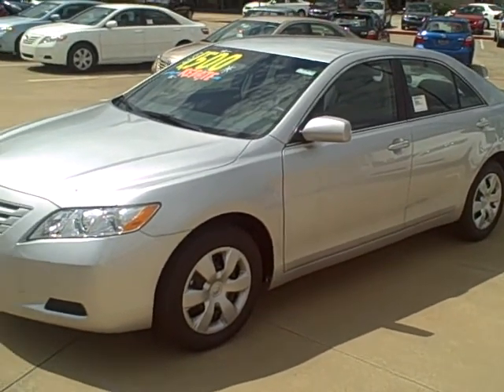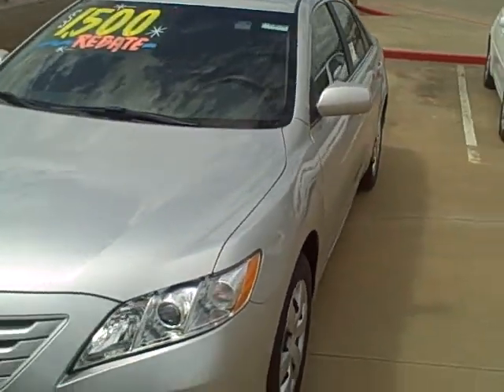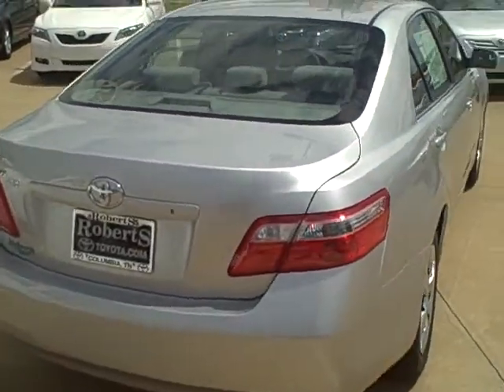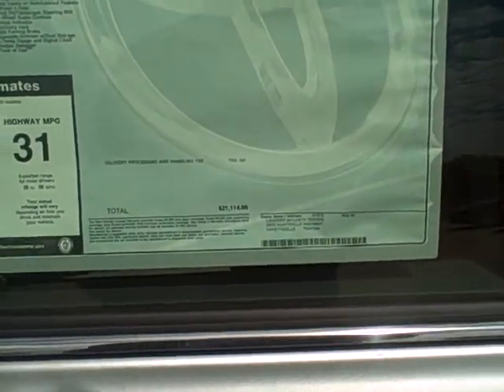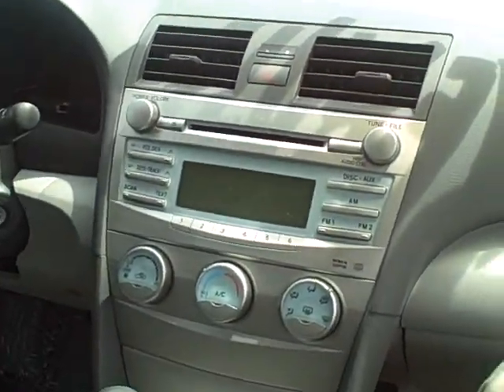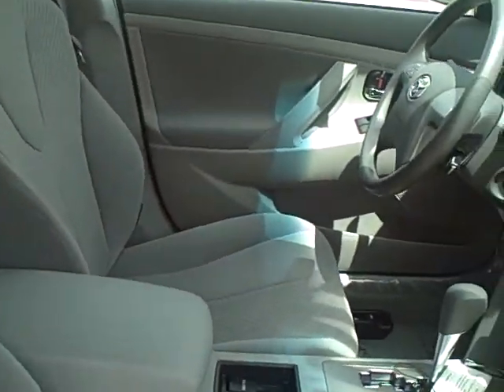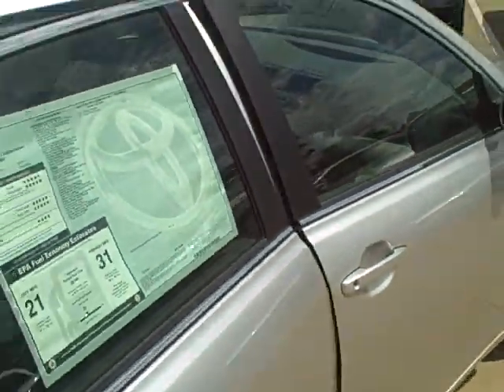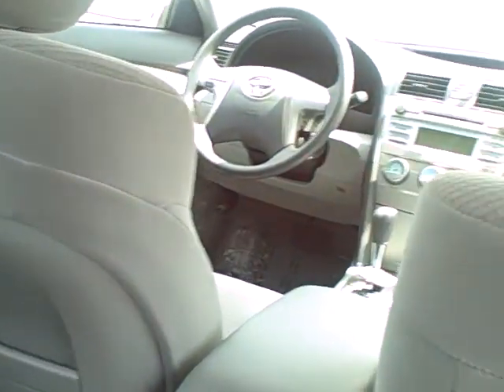Tanya's Camry Walk Around